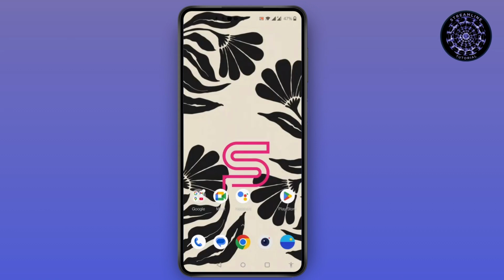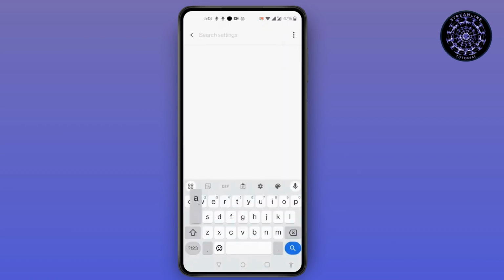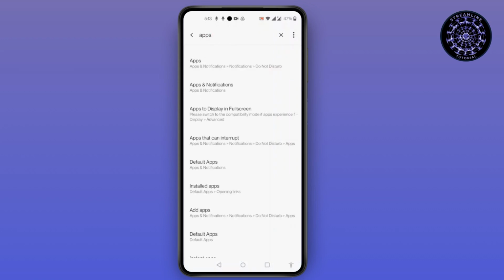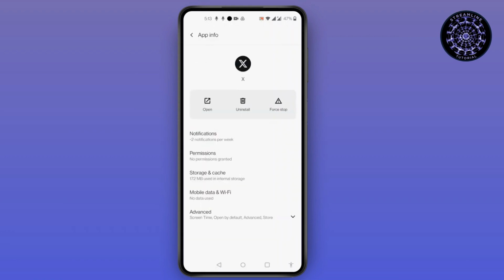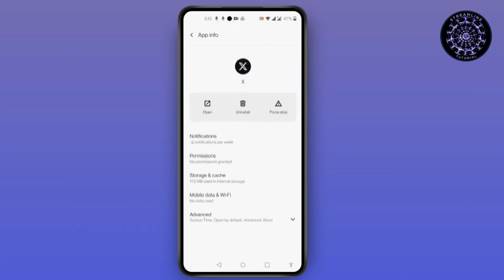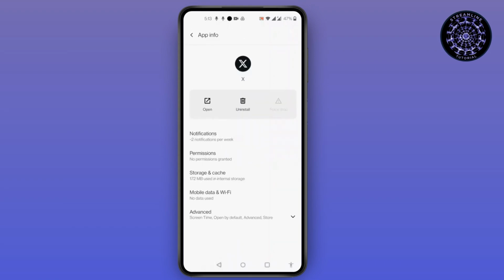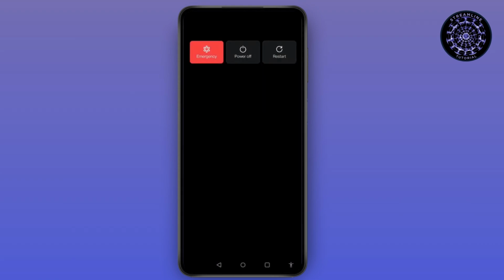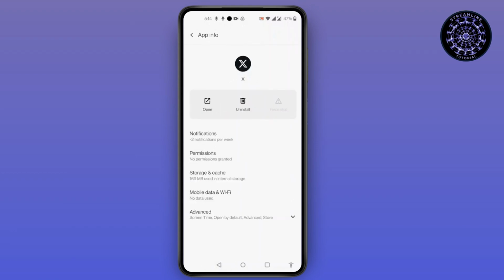How to Stop Auto Refreshing on X (Twitter Updated)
Welcome to our step-by-step guide on "How to Stop Auto Refreshing on X (Twitter Updated)"! If you're tired of X (formerly known as Twitter) automatically refreshing your feed and losing your place, this video is for you. We’ll show you how to disable auto-refresh on X to make your experience smoother and more convenient. Whether you're browsing your timeline or reading tweets, you'll learn how to keep control over when your feed refreshes. Let’s dive in and improve your X (Twitter) browsing experience!

What You'll Learn:

How to stop auto refreshing on X (Twitter)
Tips for controlling your feed on X
How to adjust settings to prevent auto refresh on Twitter
Understanding the impact of auto-refresh on your feed
Step-by-step guide to stop auto-refreshing on X
Timestamps:
00:05 Introduction to auto-refreshing on X
00:20 How to stop auto refreshing on X (Desktop & Mobile)
00:45 Tips to customize your feed on X
01:10 Conclusion